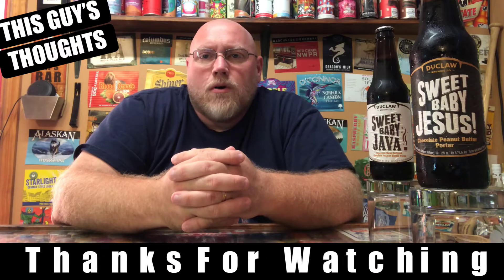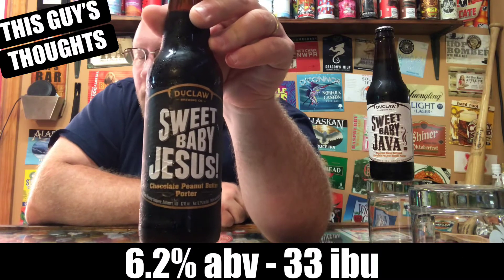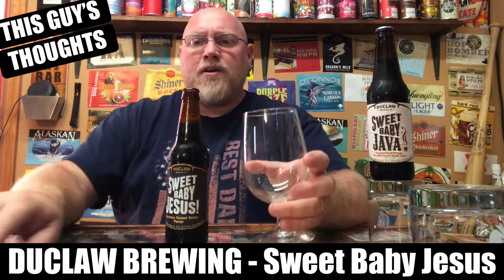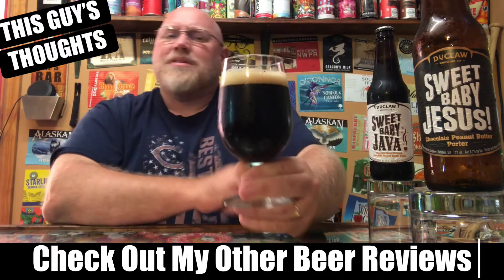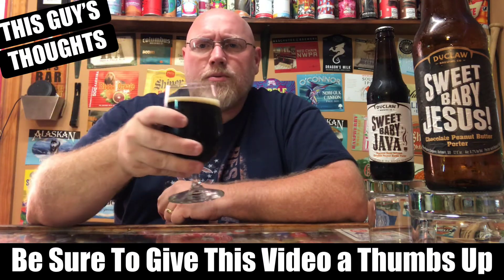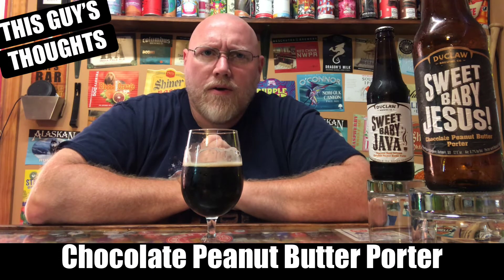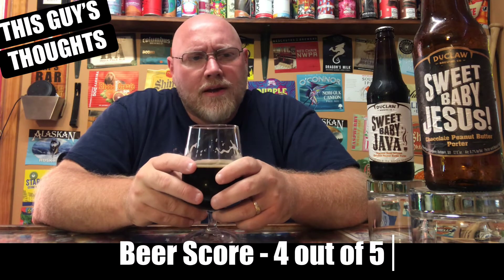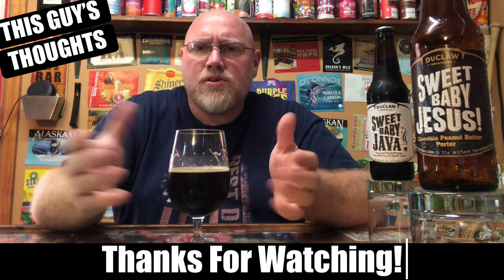Sweet Baby Jesus - Chocolate Peanut Butter Porter - Duclaw Brewing #377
Review #377

Duclaw Brewing
Sweet Baby Jesus
Chocolate Peanut Butter Porter
6.2% abv
33 ibu

Chocolate Peanut Butter Porter with natural and artificial flavors. First brewed in 2011, this Chocolate Peanut Butter Porter is jet black in color with a tan, rocky head, full body and creamyn, luxurious mouthfeel. Its lightly sweet, malty flavor is accented by strong notes of chocolate, coffee and peanut butter, and balanced by a subtle hop character and moderate 6.5% abv. Sweet Baby Jesus finishes smooth, dry and roasty with notes of chocolate, espresso and peanut butter so rich, you will exclaim it’s name.